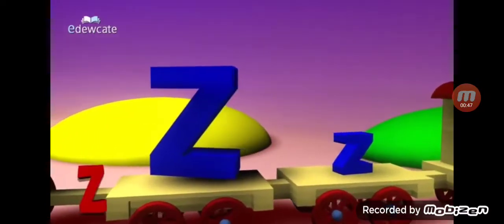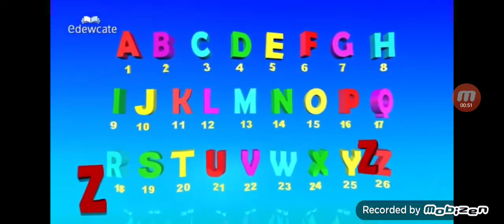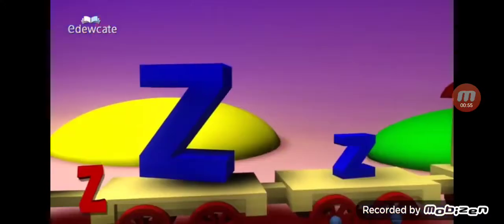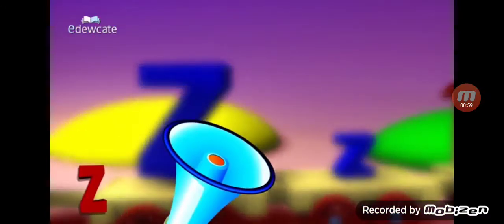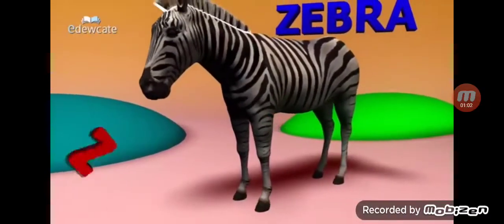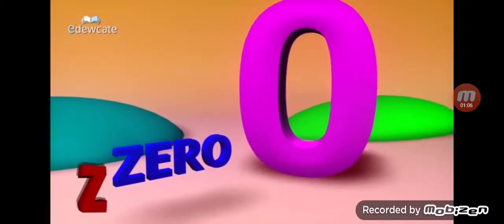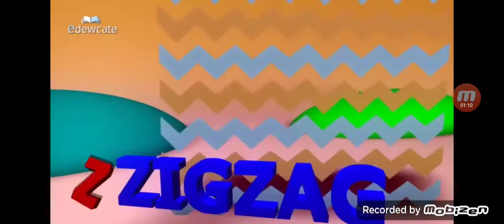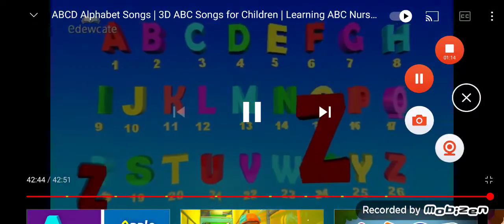The Story Of Alphabet Z